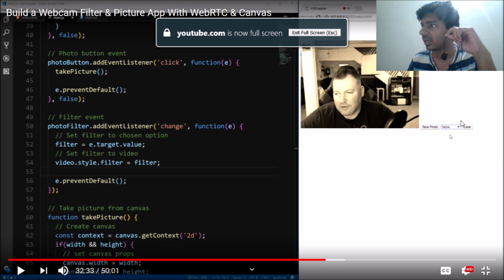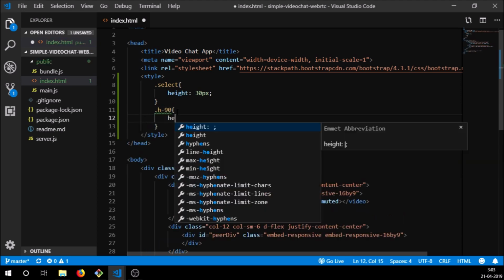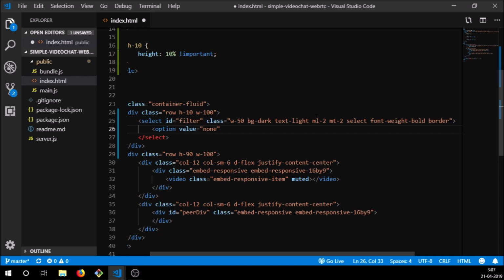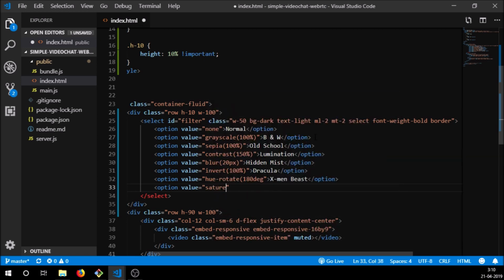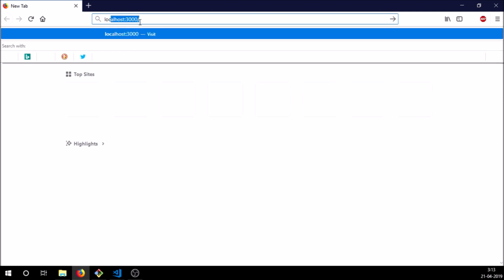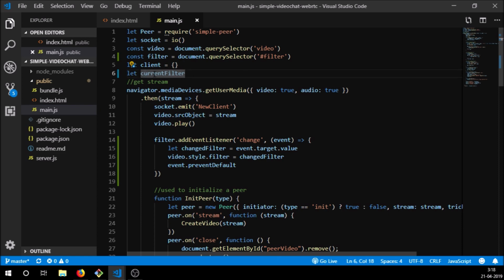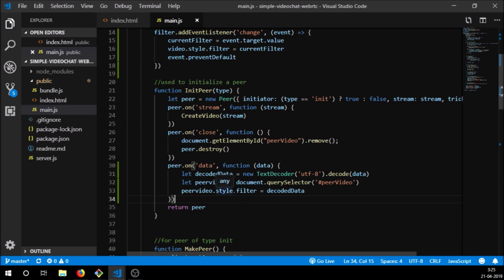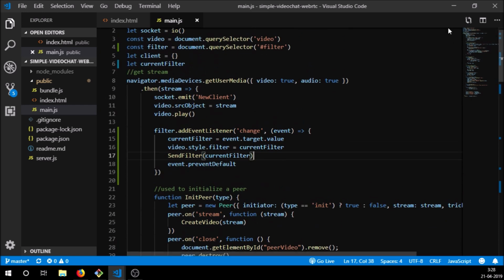Video Chat Web App: Adding Filters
In this video, we cover how to add basic css filters on our videochat app. Take a shot everytime I laugh at the super saiyan filter.

Live App(heroku) [Open in two tabs or browsers, better on different devices]